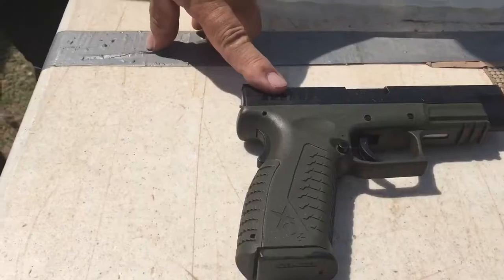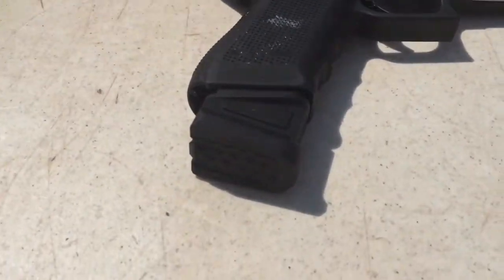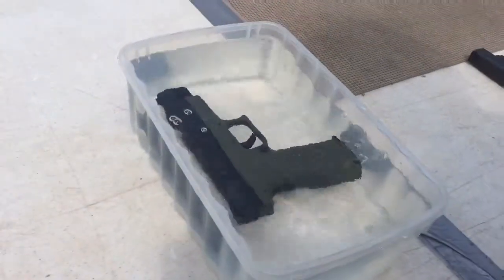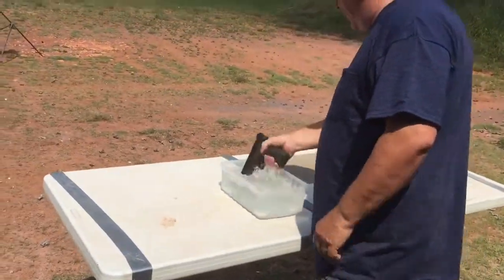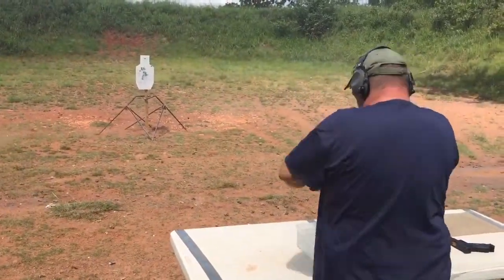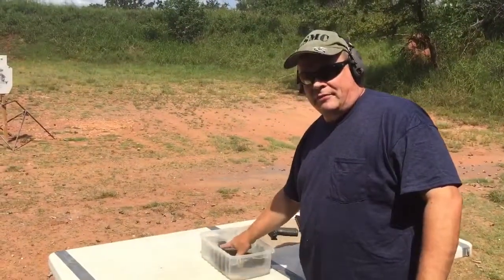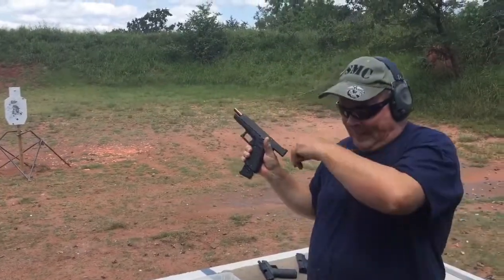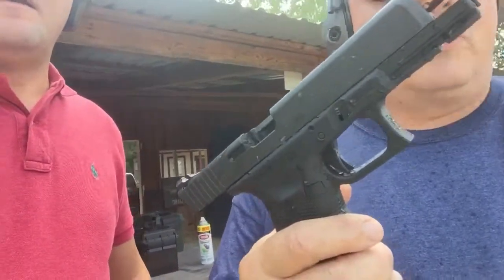Wet and Dry-Fire Arms Friday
With all the flooding on the Gulf Coast; how will your fire arm perform if submerged?